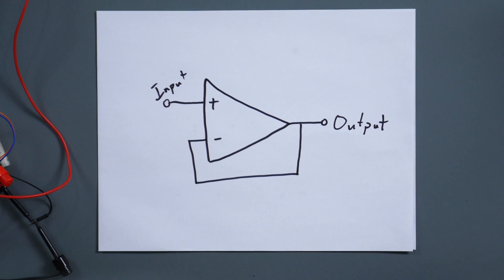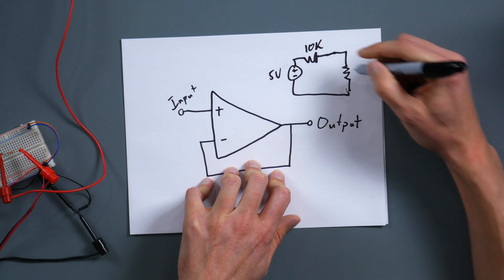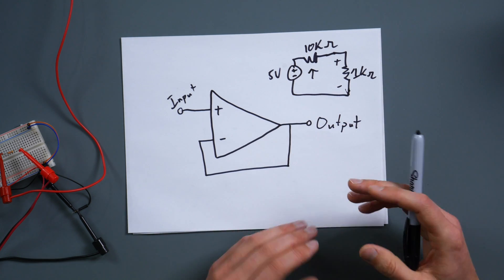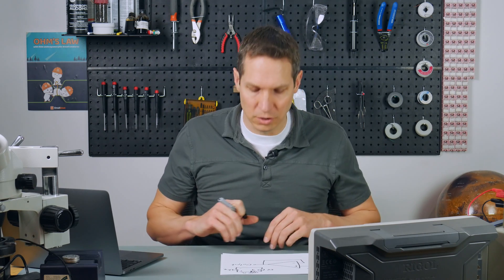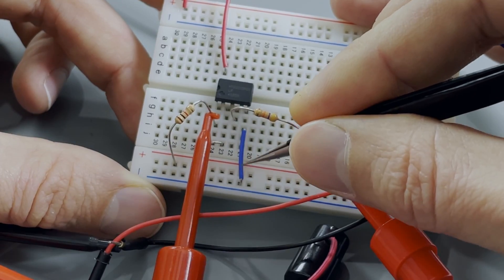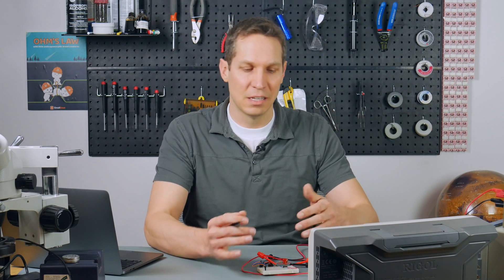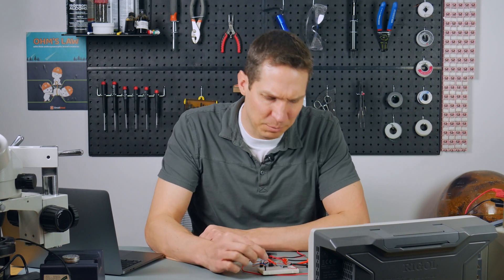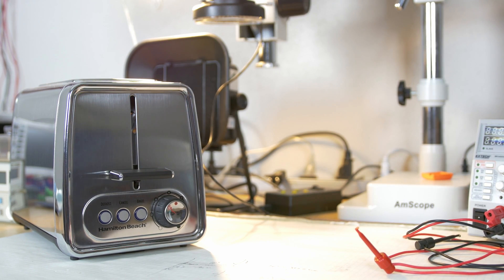Voltage Follower - Operational Amplifier | Basic Circuits | Electronics Tutorials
Operational amplifiers, or op-amps, have a variety of popular configurations but one of the most often used is as a voltage follower.  In this video, Josh goes over the concept behind a voltage follower, where and why you'd need it, and does a practical example showing how it affects the output voltage of a high-impedance source.  Check out the written version on CircuitBread.com

Parts of the video:
0:00 Introduction
0:36 What's the point of a voltage follower?
0:54 High- versus low-impedance outputs
3:47 Simulating a high-impedance output
4:38 Setting up the op-amp voltage follower
6:01 Trade-offs
8:21 The toast will never pop up

CircuitBread is joining the fight to help people learn about and use electronics more easily. With an ever-growing array of equations, tools, and tutorials, we're striving for the best ways to make electronics and electrical engineering topics more accessible to everyone. Come learn electronics with us!